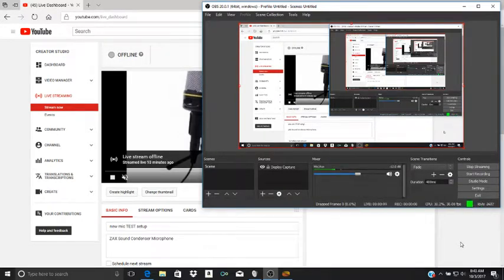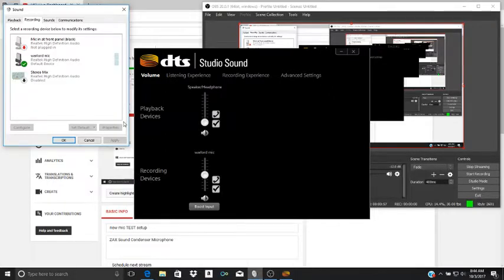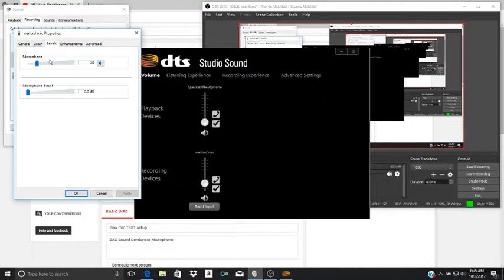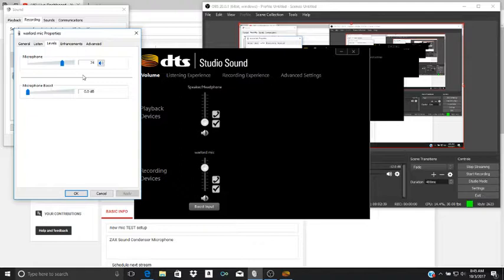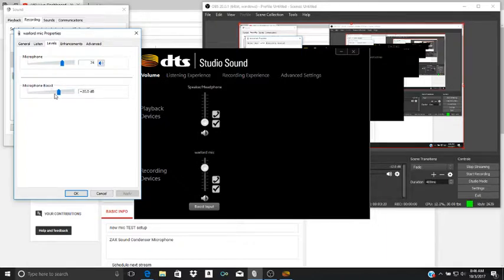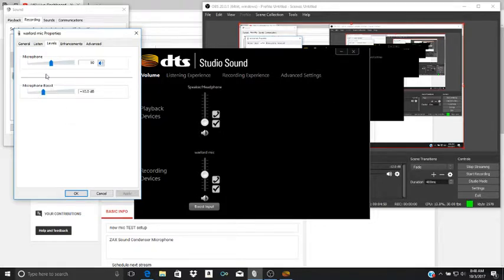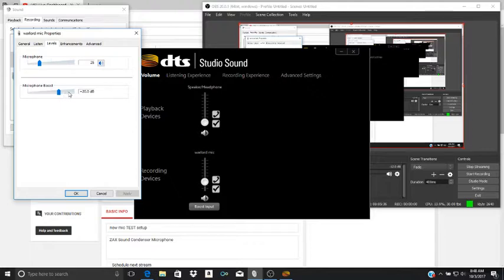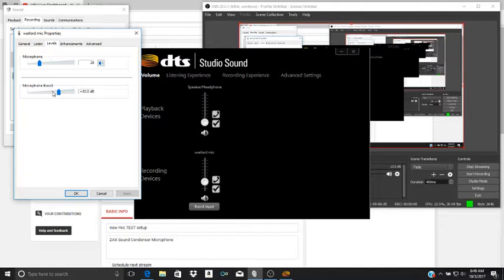new mic TEST setup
ZAX Sound Condenser Microphone